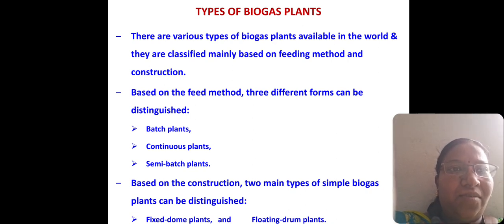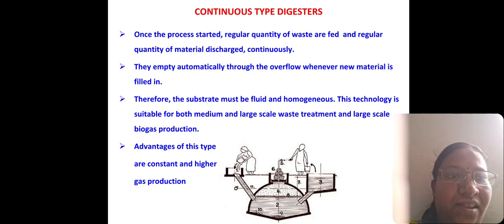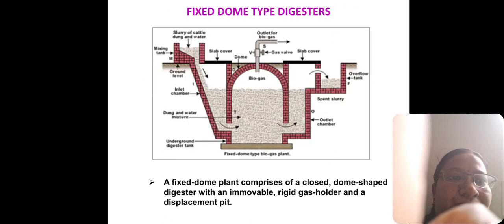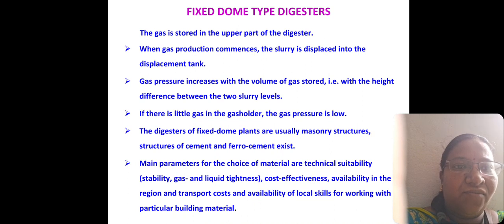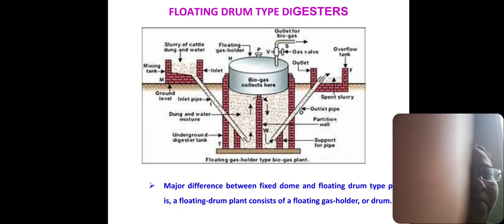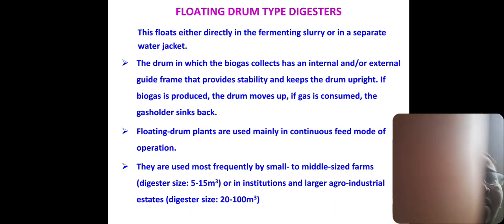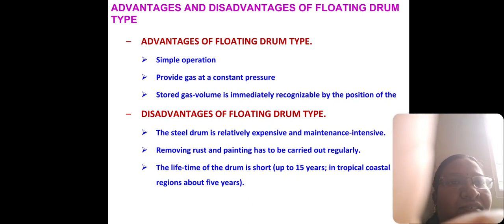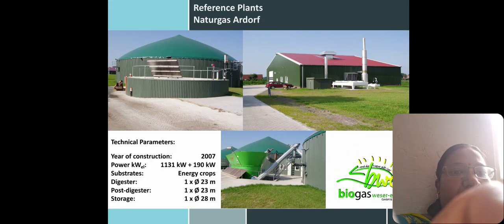Lecture on Fixed dome and Floating drum biogas digester | Dr V Uma | SNS Institutions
Pros and Cons of fixed dome and floating drum biogas digester